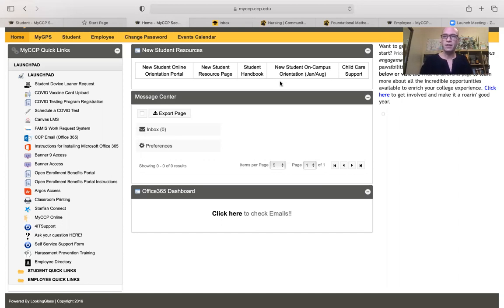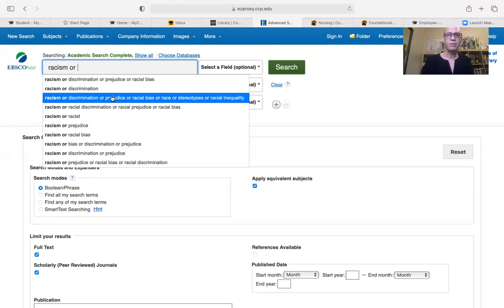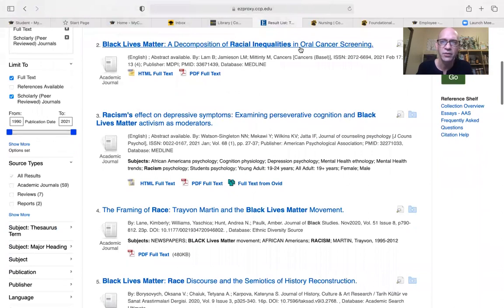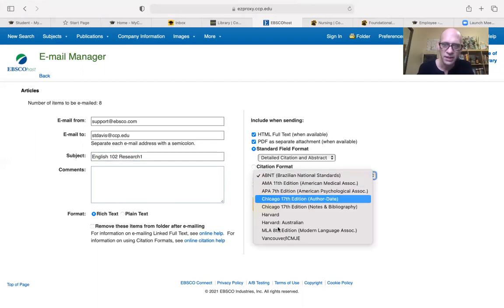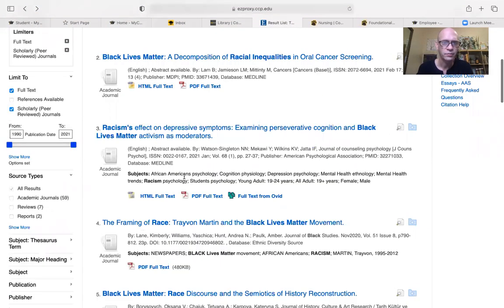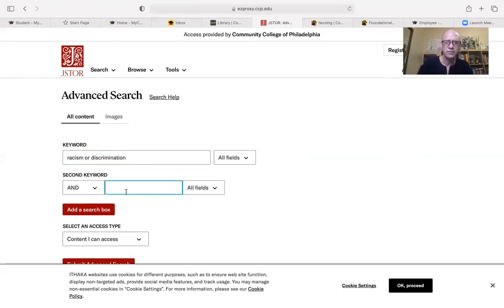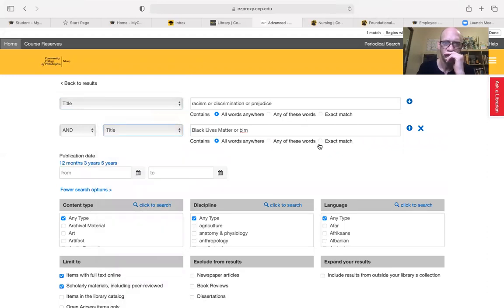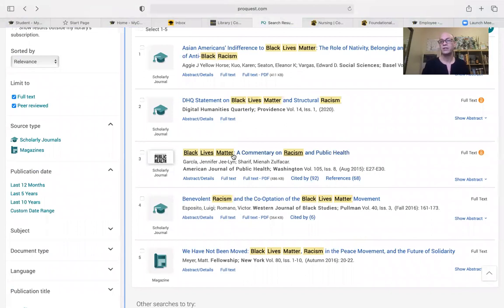Research skills for Essay 1